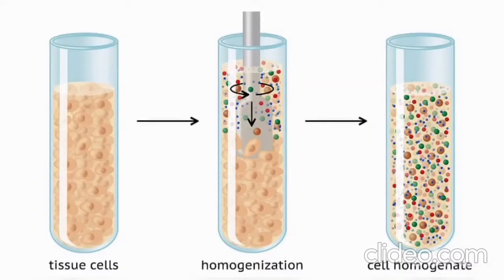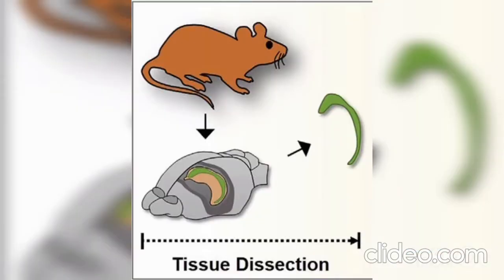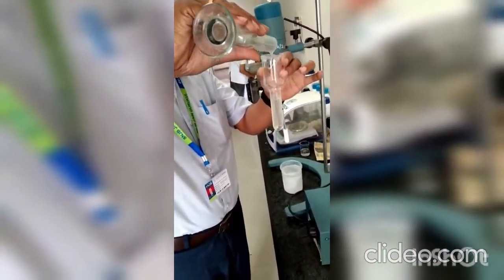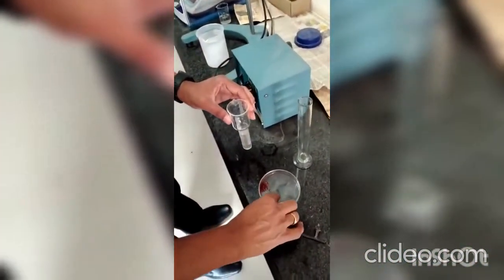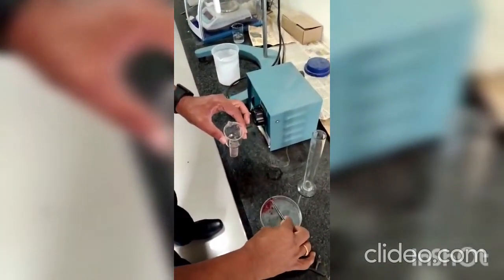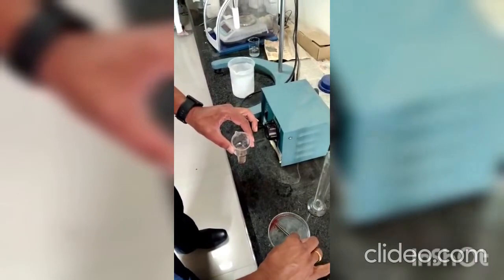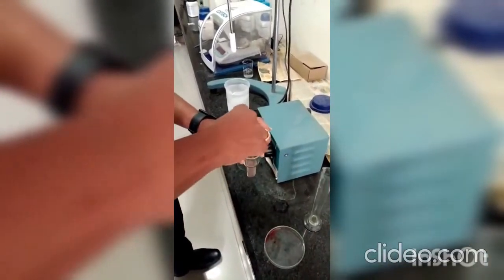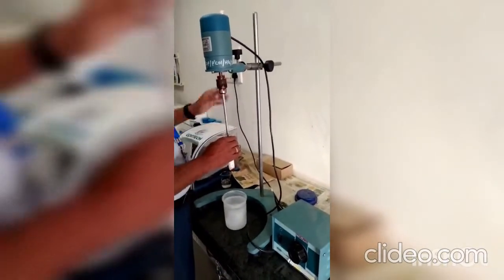Tissue Homogenization Process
For the estimation of biochemical parameters and enzymes, proteins from animal tissue, preparation of tissue homogenate is must. The homogenate after centrifugation gives supernatant (a clear solution) and sediment. Both the parts are used for various estimations. This video gives you the stepwise process for the preparation of tissue homogenate.